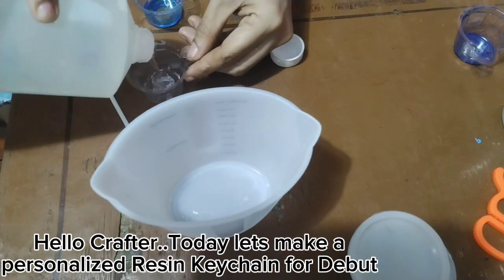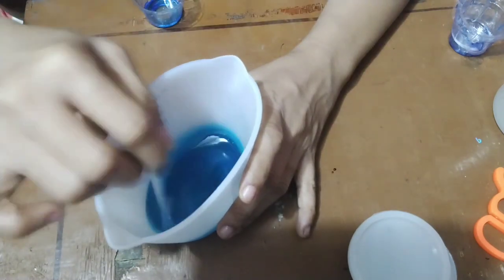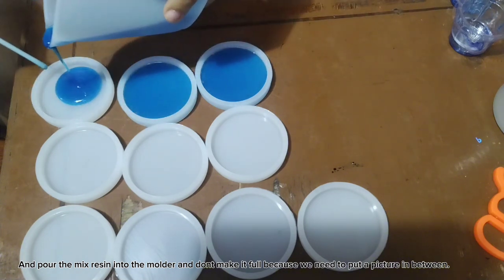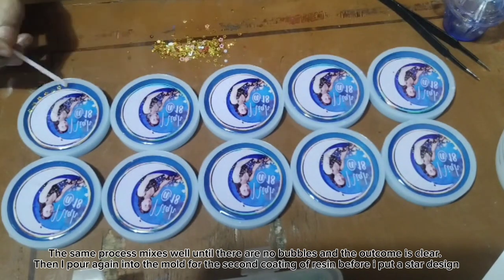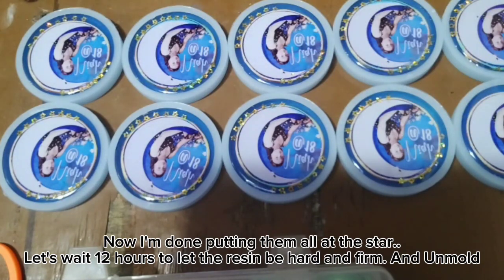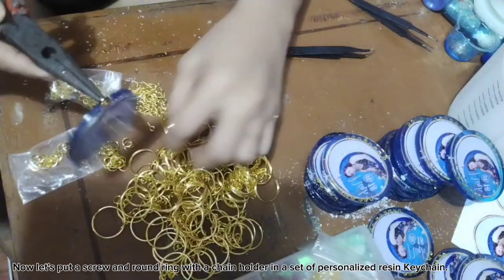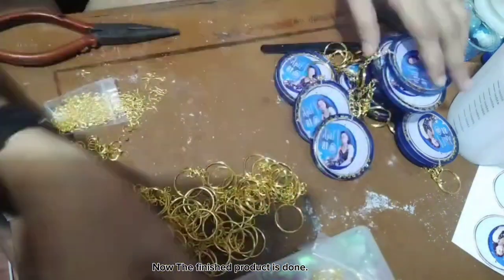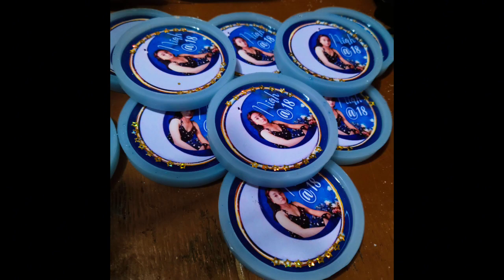Personalized Keychain made of resin || highlights #diy